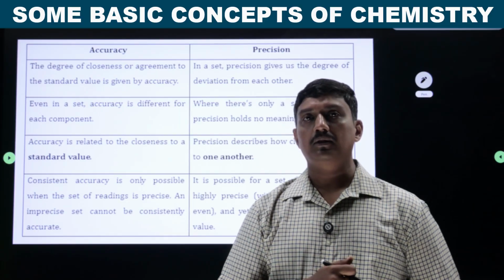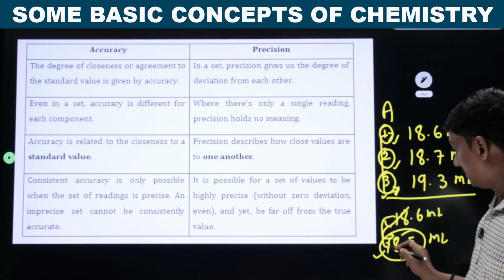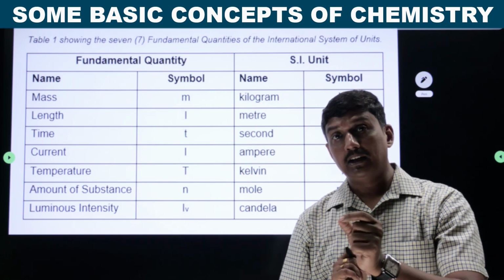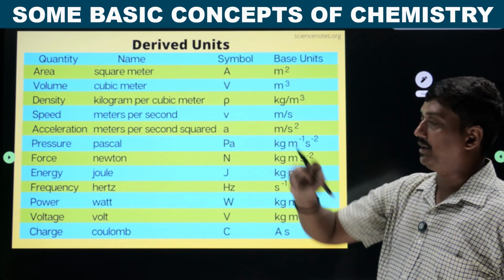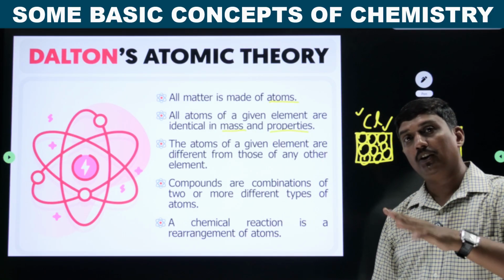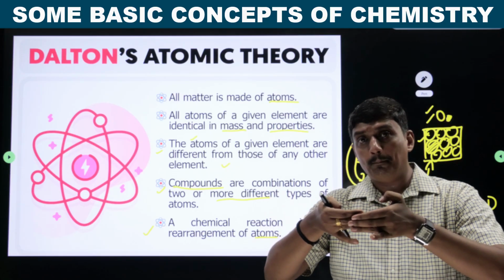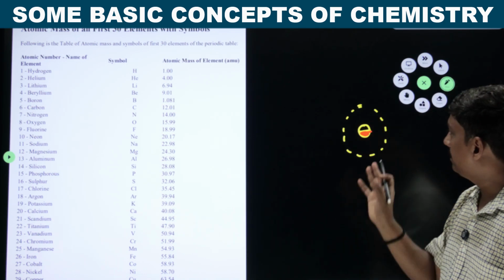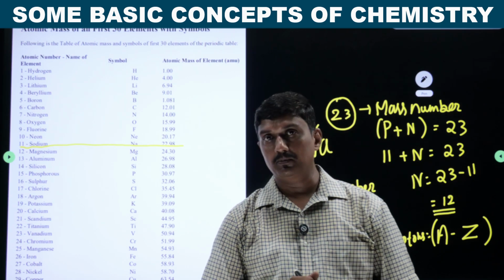Some Basic Concepts of CHEMISTRY - Part 3